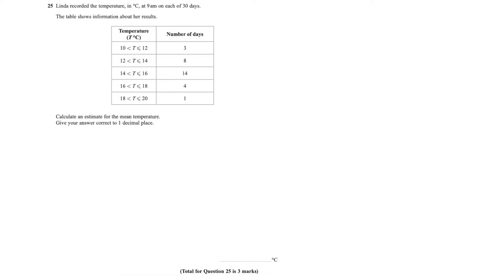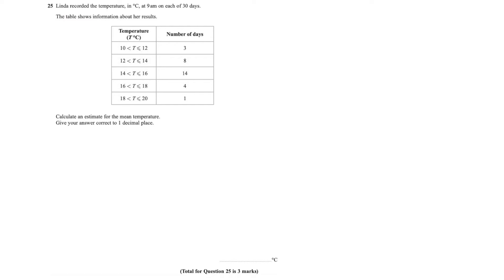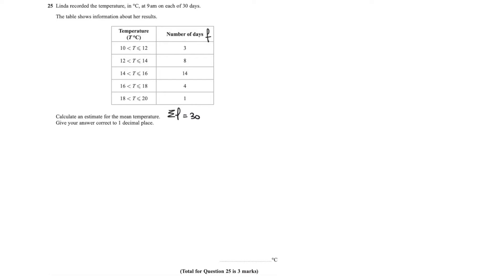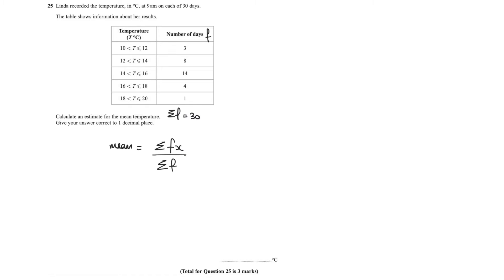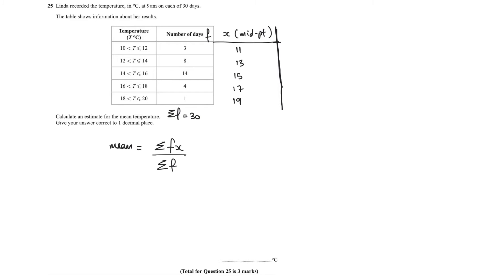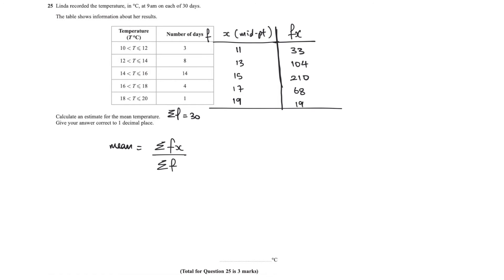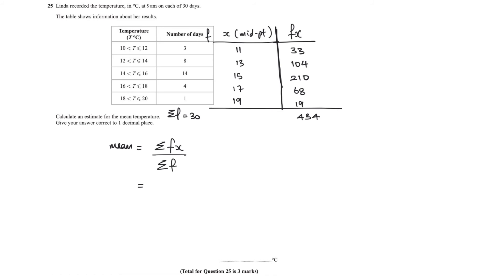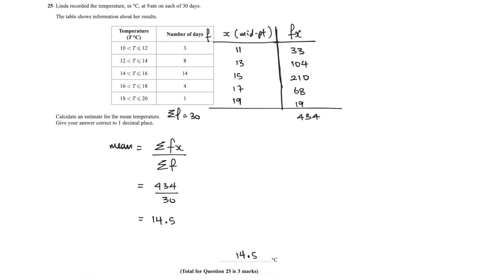Mean Grouped Data - GCSE Revision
In this video we look at how to find the mean from grouped data. This is a GCSE question walkthrough.